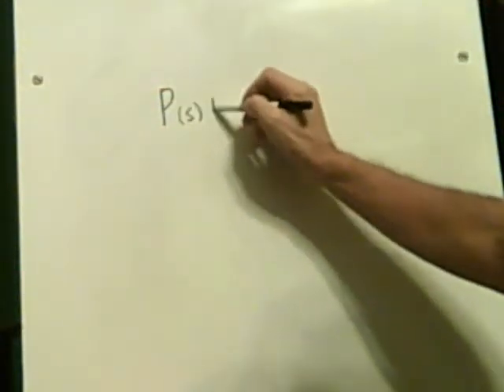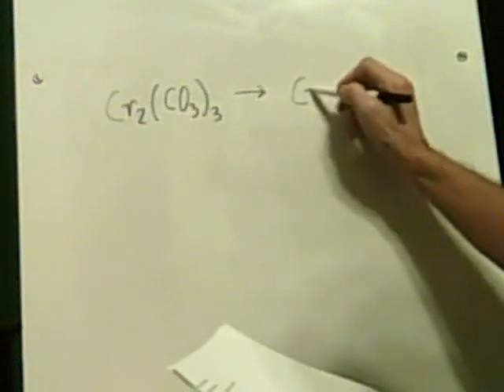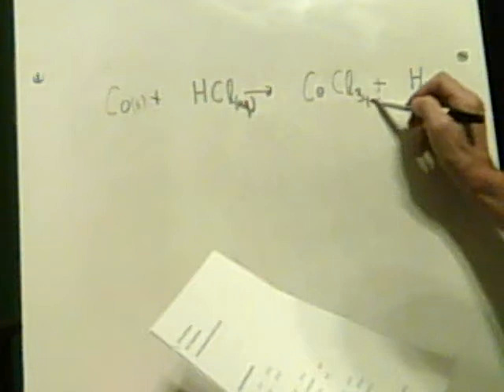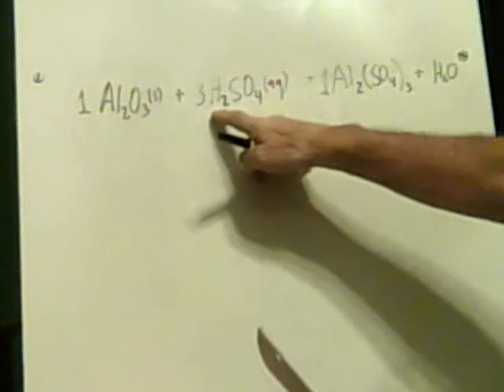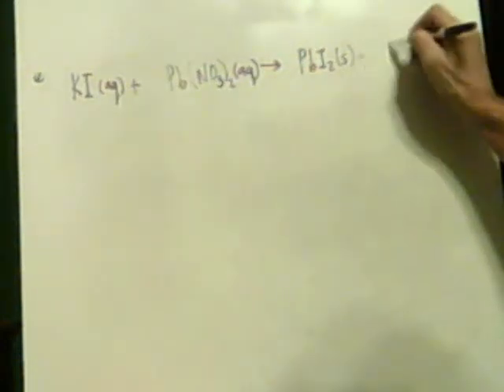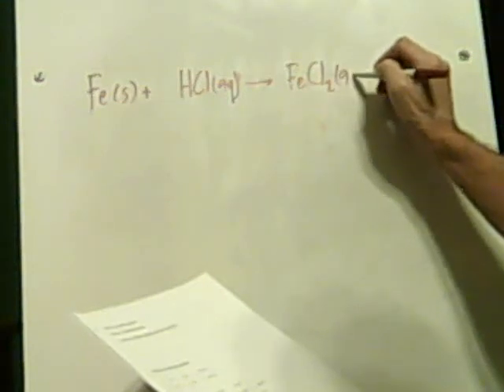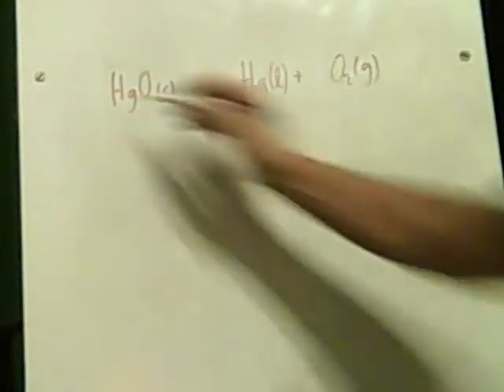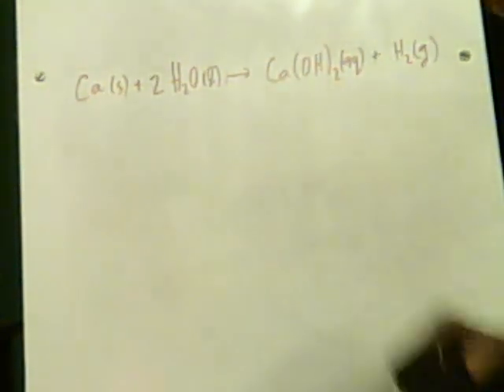Introduction to Chemistry Corwin 7th Edition: Chapter 7 Balancing Chemical Equations